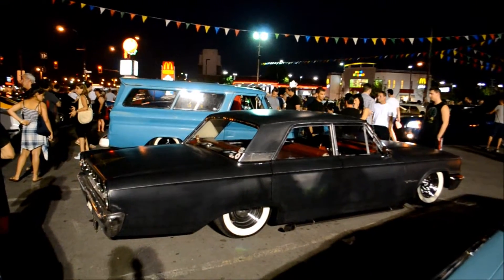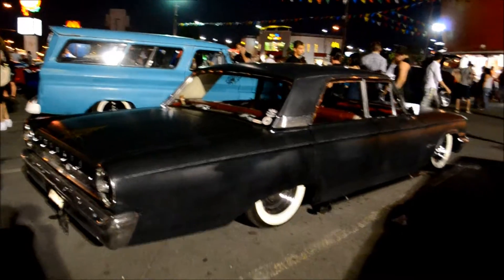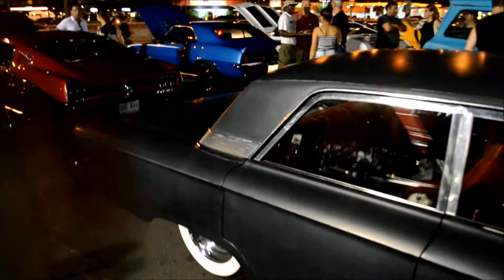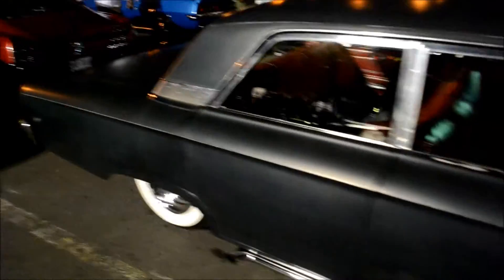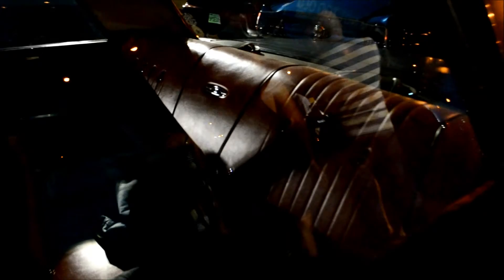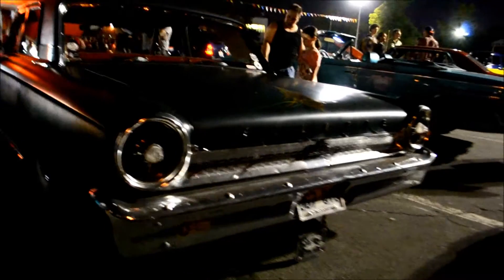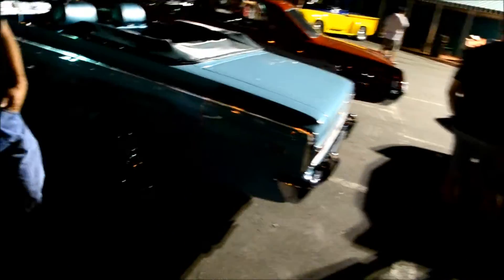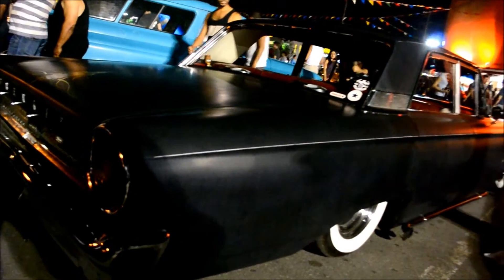1963 FORD GALAXIE SEDAN - REAL RAT ROD